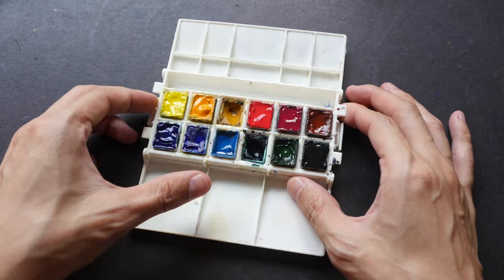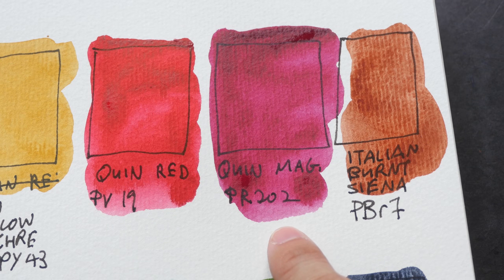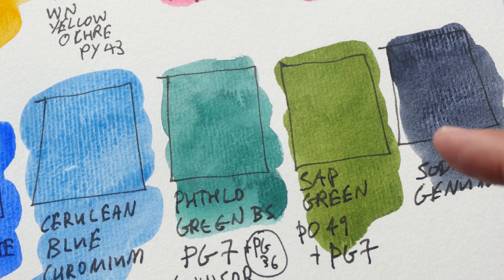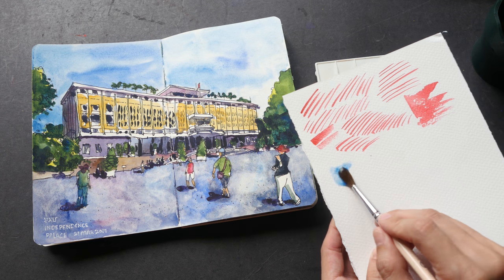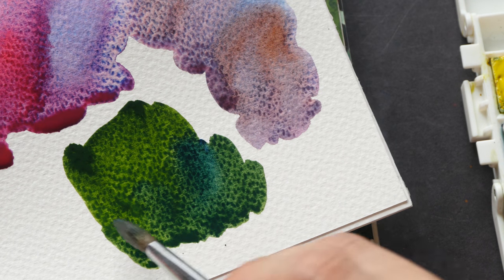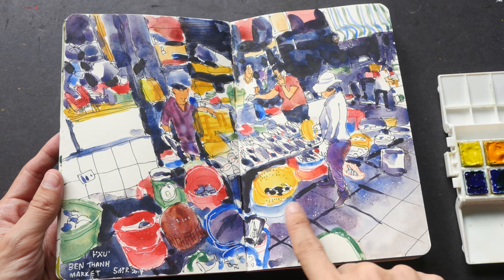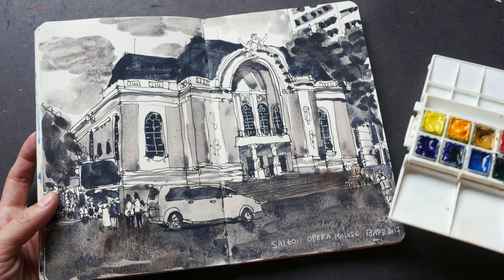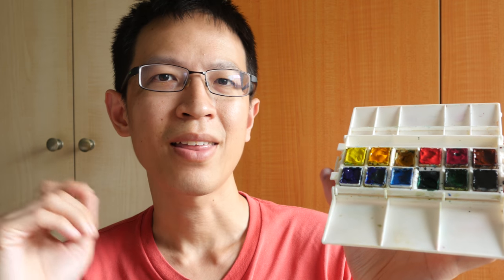My Current Colour Palette (Apr 2017)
I'm still using Daniel Smith but swapped out some of the colours that I've talked about

Colours shown in the video are:
Lemon Yellow
New Gamboge
Yellow Ochre
Quinacridone Red
Quinacridone Magenta
Italian Burnt Sienna
Phthalo Blue (Green Shade)
French Ultramarine
Sap Green
Sodalite Genuine